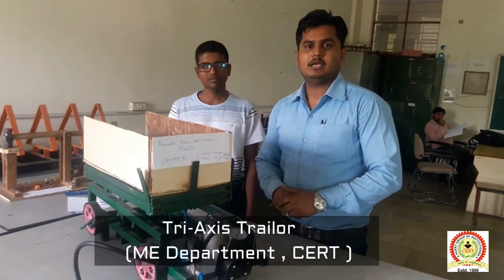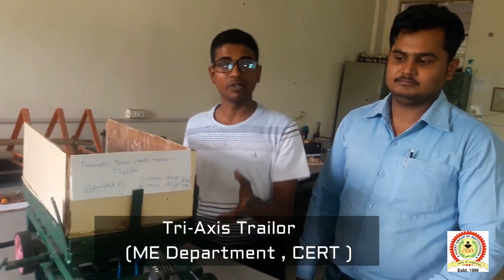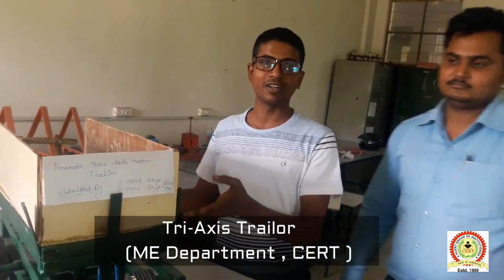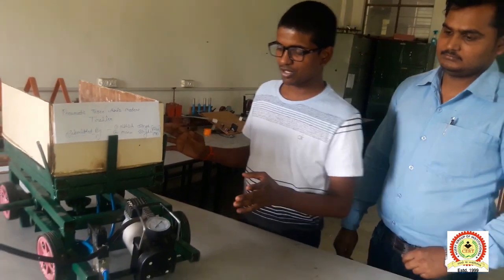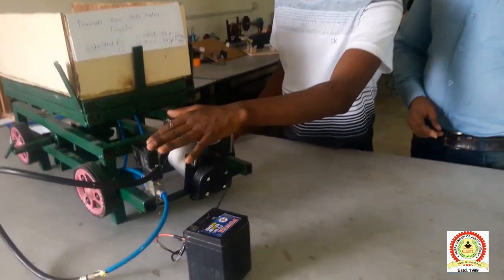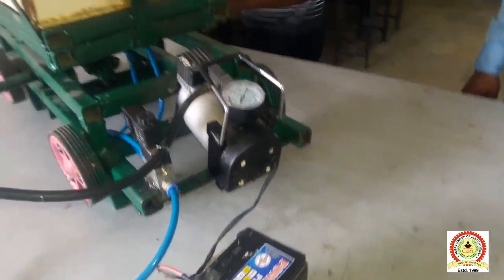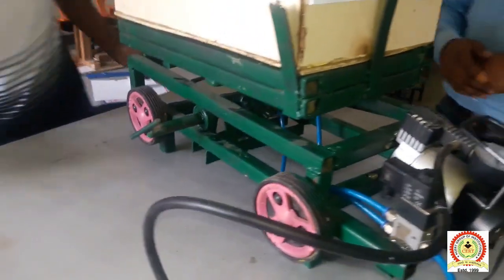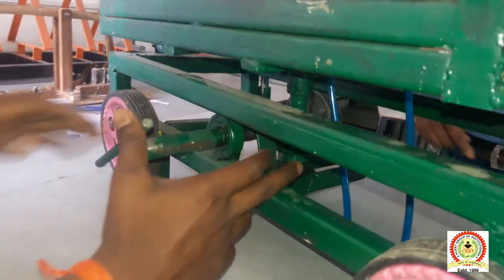Project:3 Three Axis Trailor, CERT Meerut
Project: 3
Project made  by students of ME Department of CERT Group of Institutions Meerut